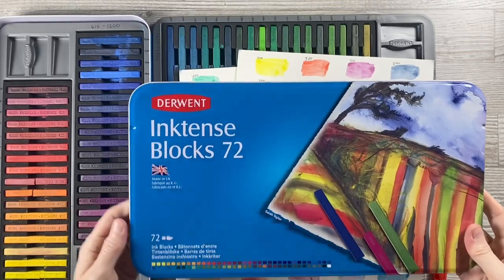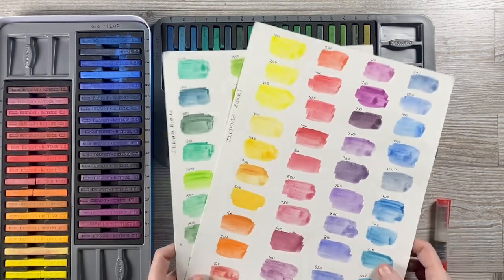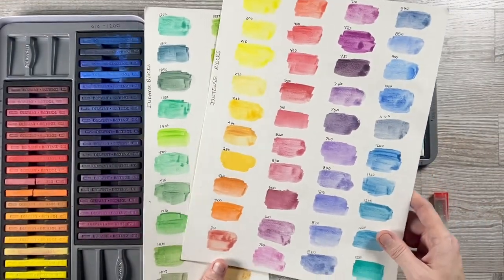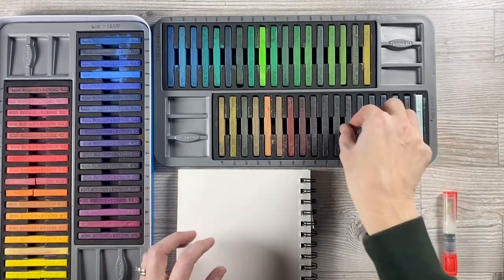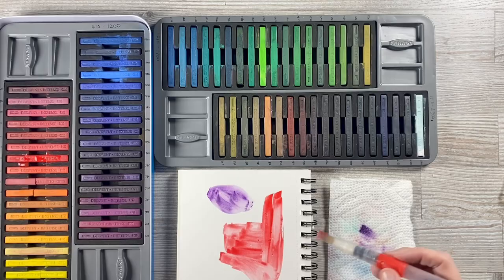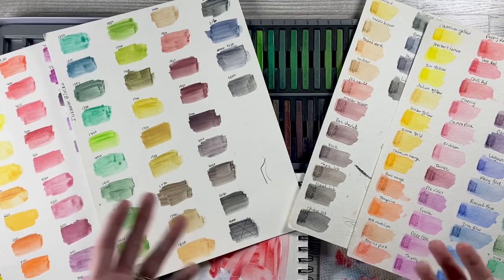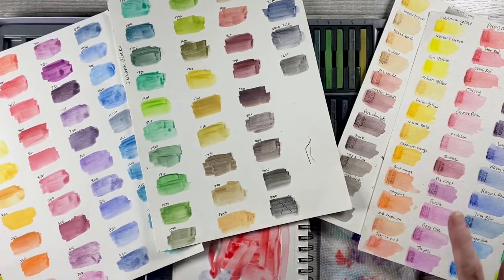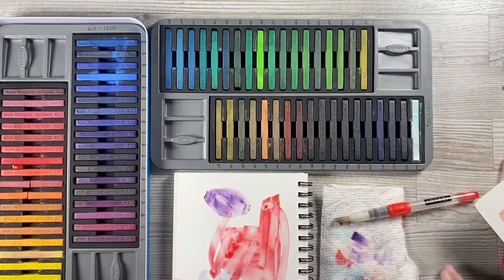Derwent Inktense Blocks Review and Comparison to Inktense Pencils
Ever wanted to know about Derwent’s Inktense Blocks? Check out my review and how I use them, as well as a comparison with Derwent Inktense Pencils!